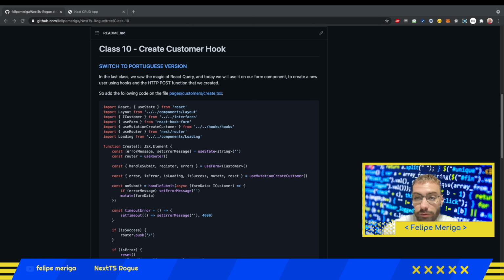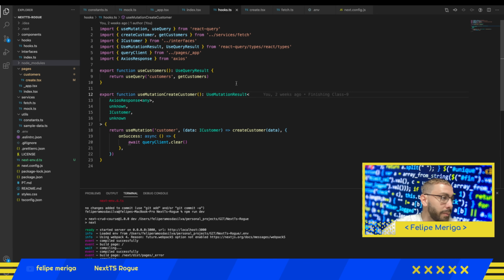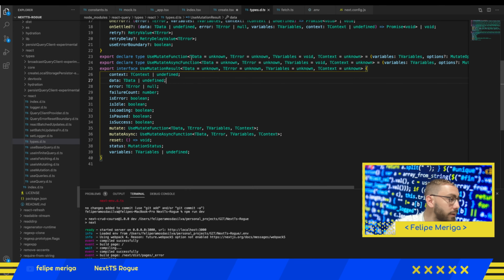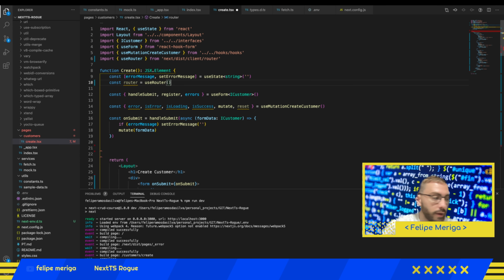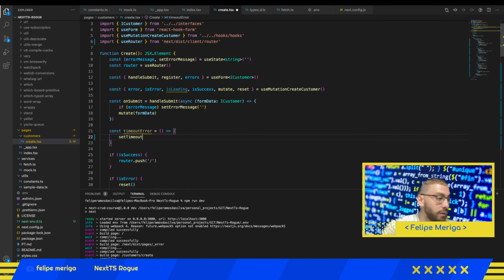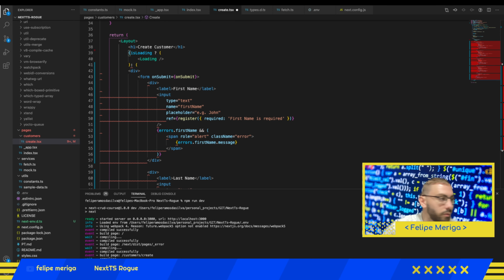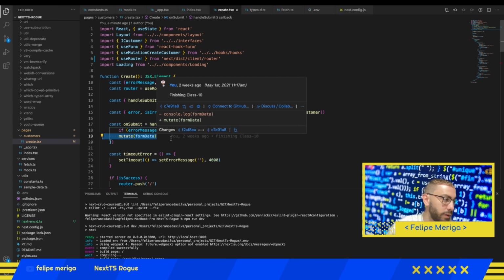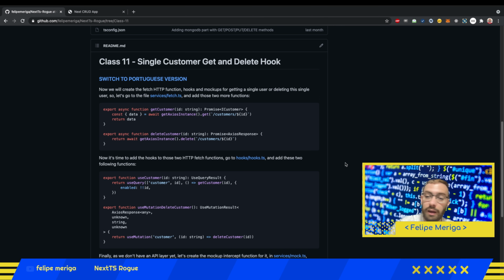NextTS Course - Class 10 - Create Customer Hook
--- CLASS 10

In the last class, we saw the magic of React Query, and today we will use it on our form component, to create a new user using hooks and the HTTP POST function that we created.